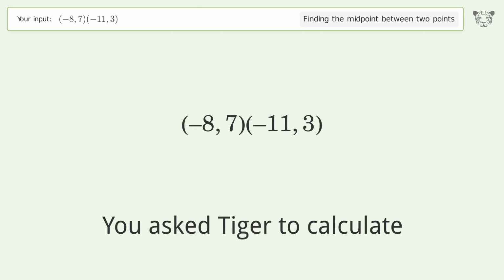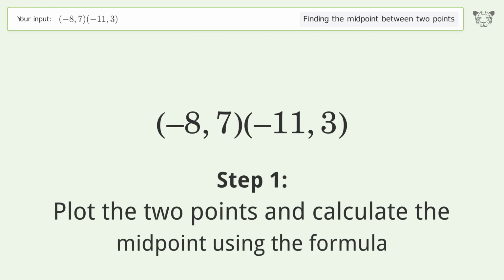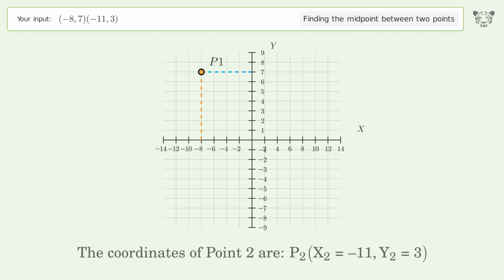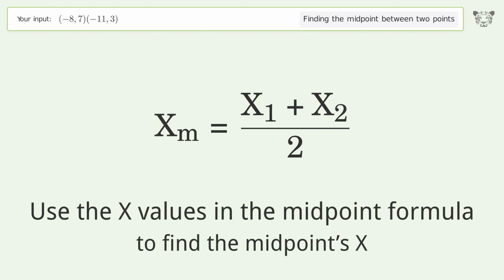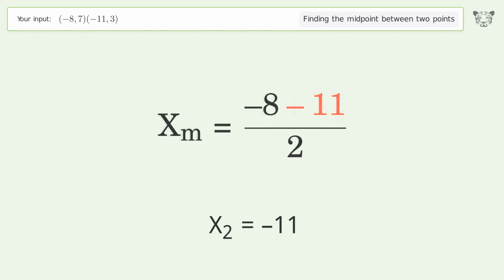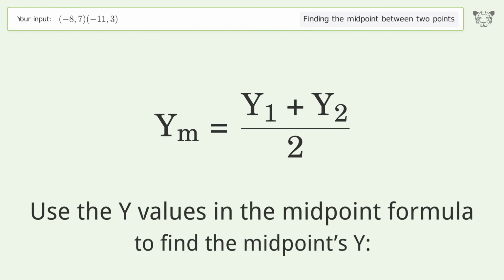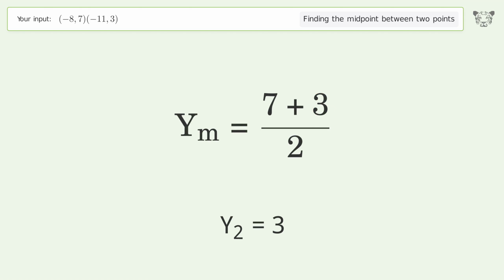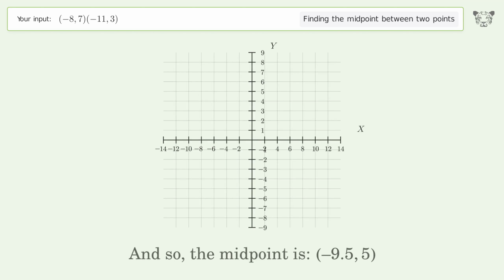Find the midpoint between two points p1 (-8,7) and p2 (-11,3): Step-by-Step Video Solution